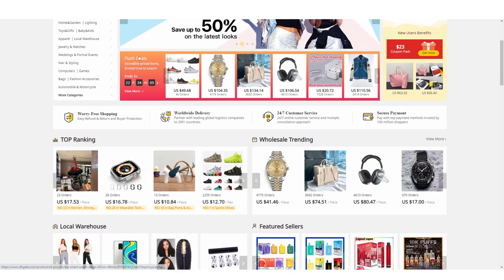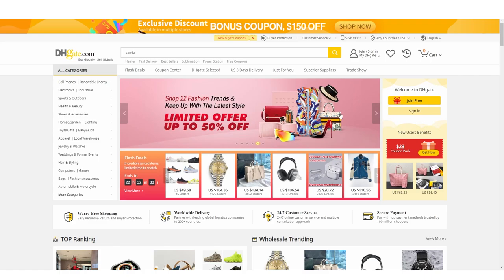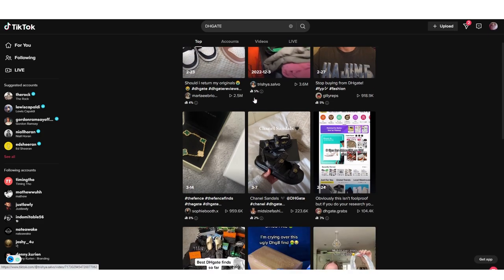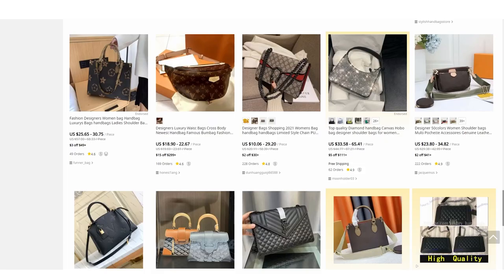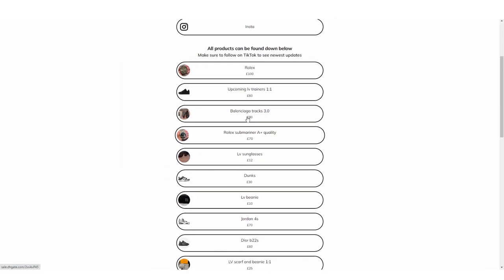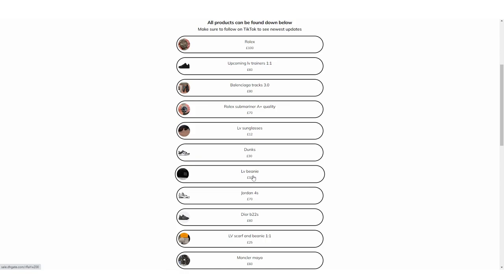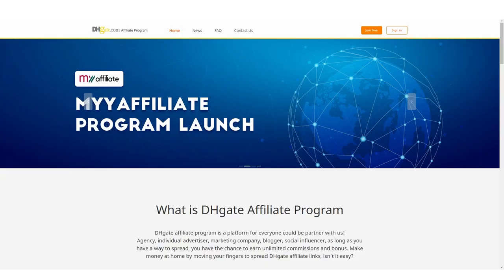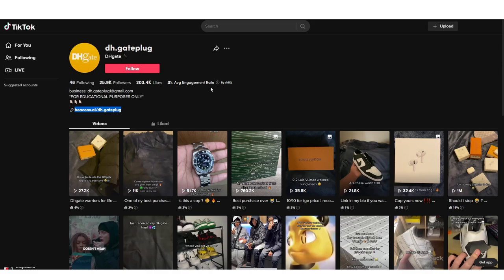How To Make Money With DHGATE For Beginners In 2023 (Make Money With DHGATE) (DHGATE Affiliate)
How To Make Money With DHGATE For Beginners In 2023 (Make Money With DHGATE)